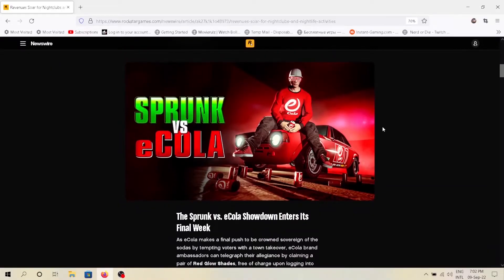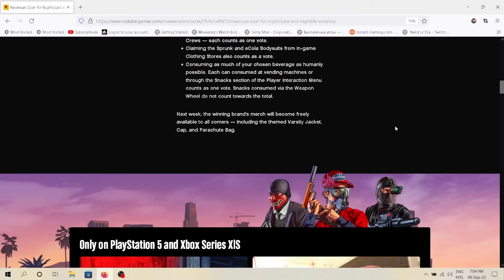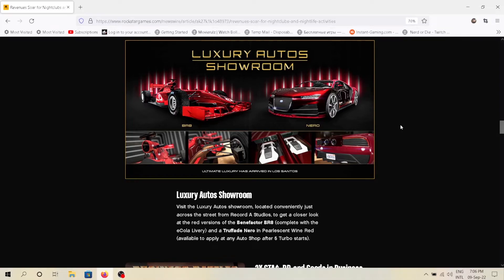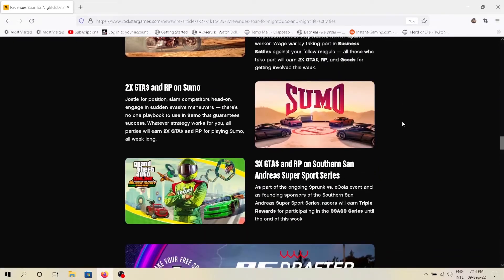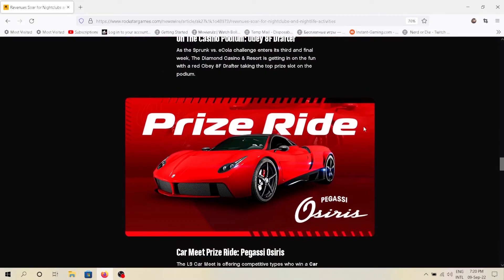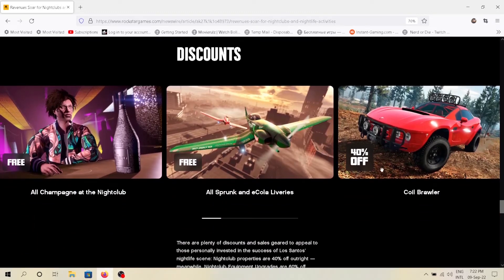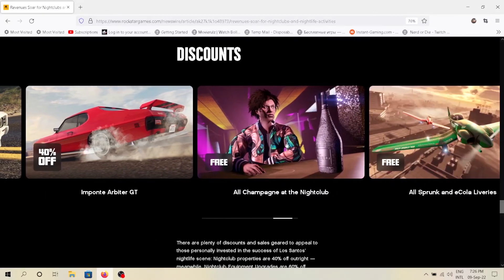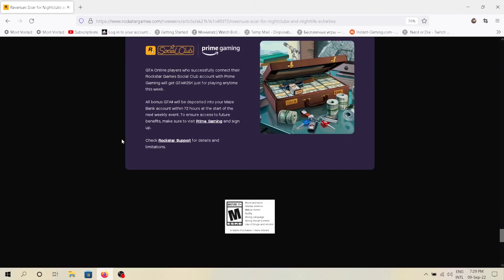What to buy, what not to in this weekly update of GTA Online | Triple Money & RP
• Invincible Manku's Stream Support •
Video editing & Streaming is my fulltime job, so every donation is highly appreciated. Thank you for all your support ❤
GooglePay/ Paytm/ PhonePe/ UPI - 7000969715
• Invincible Manku's Social Media Handles: •